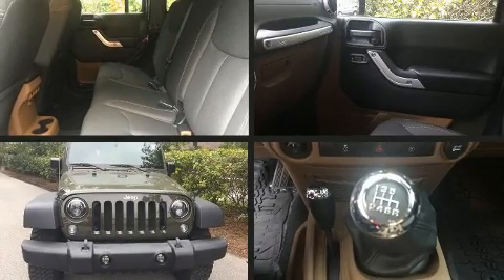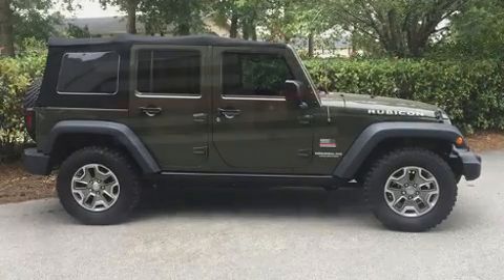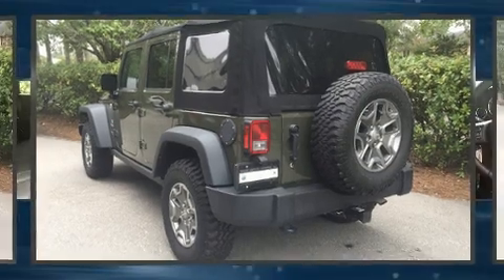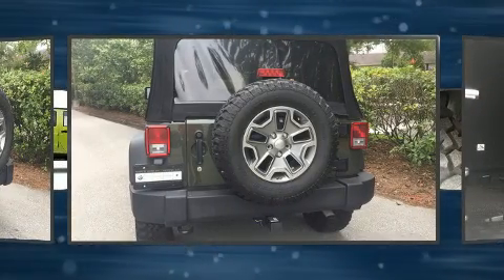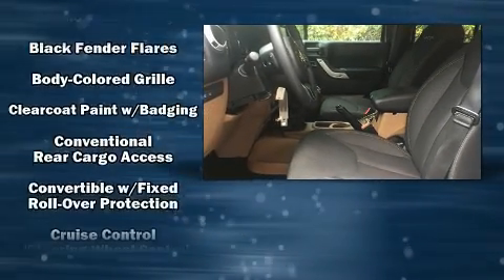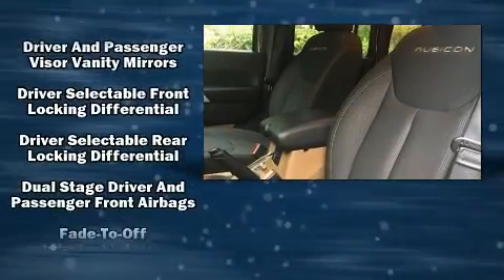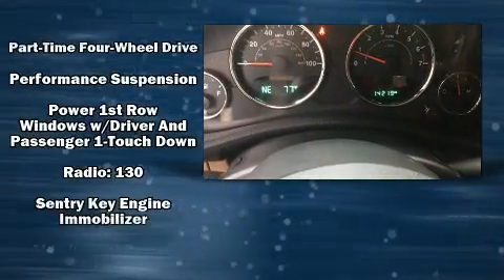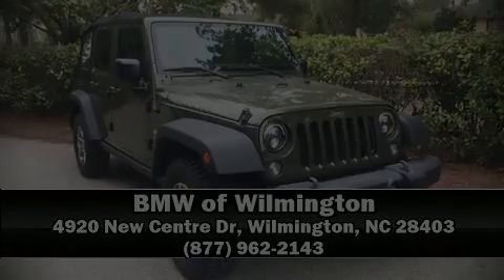2016 Jeep Wrangler Unlimited Rubicon 4x4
Come test drive this 2016 Jeep Wrangler Unlimited. With fewer than 15,000 miles on the odometer, this 4 door sport utility vehicle prioritizes comfort, safety and convenience. Under the hood you'll find a 6 cylinder engine with more than 270 horsepower, providing a smooth and predictable driving experience. Four wheel drive allows you to go places you've only imagined. Jeep prioritized fit and finish as evidenced by: variably intermittent wipers, a leather steering wheel, an automatic dimming rear-view mirror, air conditioning, power door mirrors and heated door mirrors, power windows, and cruise control. Jeep ensures the safety and security of its passengers with equipment such as: dual front impact airbags with occupant sensing airbag, integrated roll-over protection, traction control, brake assist, a panic alarm, and 4 wheel disc brakes with ABS. Electronic stability control ensures solid grip atop the road surface, no matter how challenging the driving conditions. A Carfax history report provides you peace of mind by detailing information related to past owners and service records. We'd also be happy to help you arrange financing for your vehicle. Please don't hesitate to give us a call.